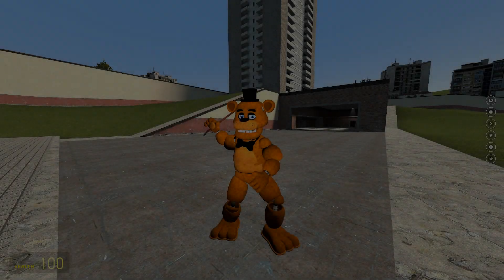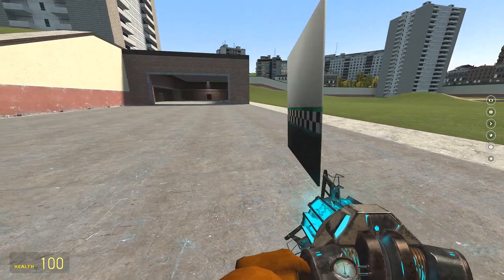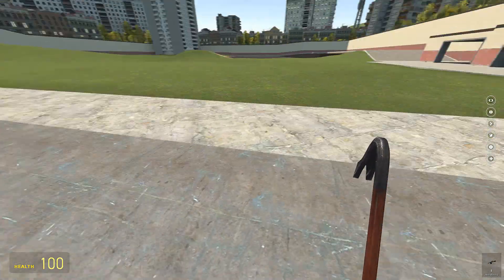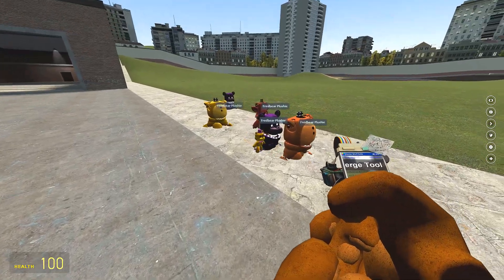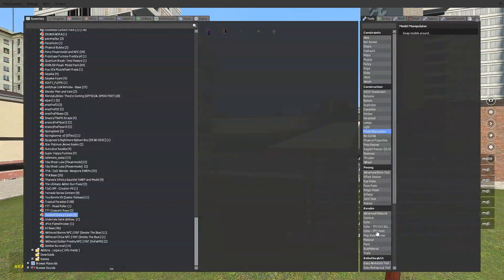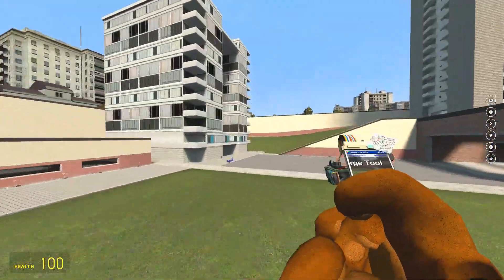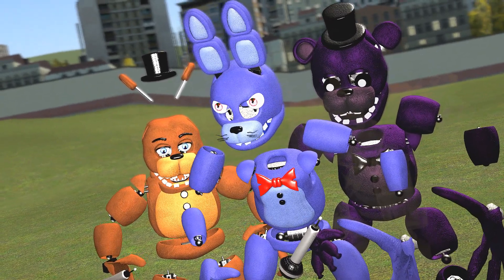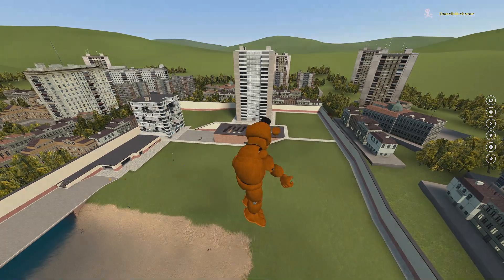Brand New FNaF Unwithered Animatronic Pack Spotlight! Five Nights at Freddy's Garry's Mod Sandbox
Today in Five Nights at Freddy's Gmod I spotlight the brand new FNaF Unwithered Animatronic Pack as Ragdolls and turn them into scary FNAF Chasing NPCs!